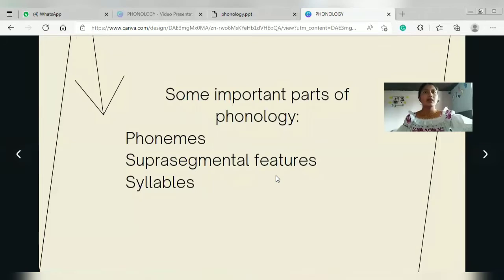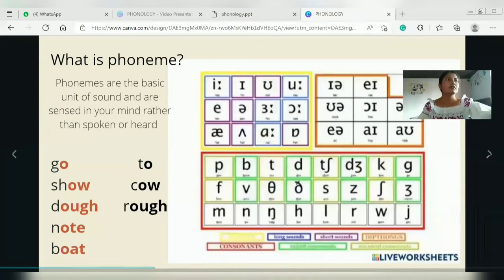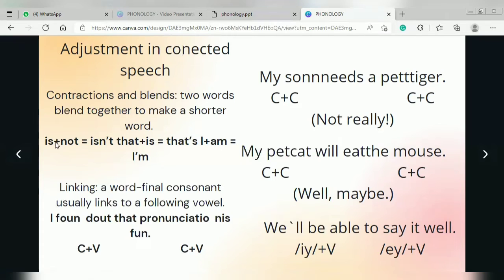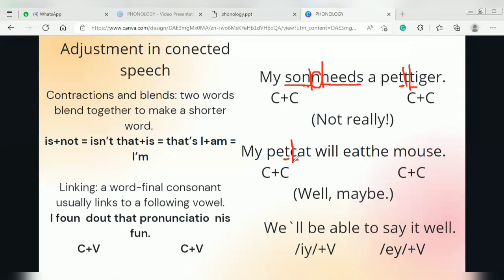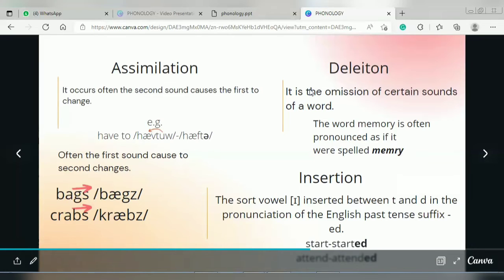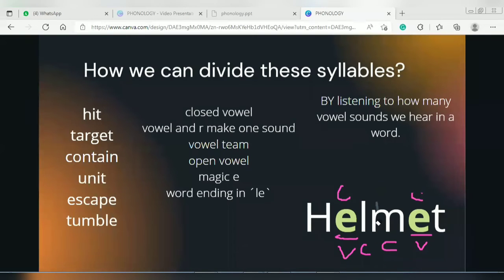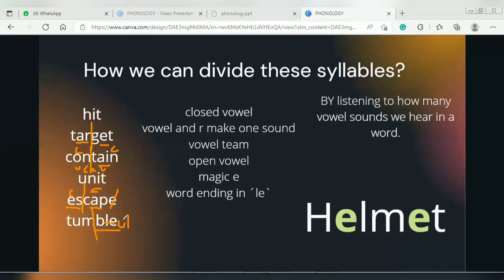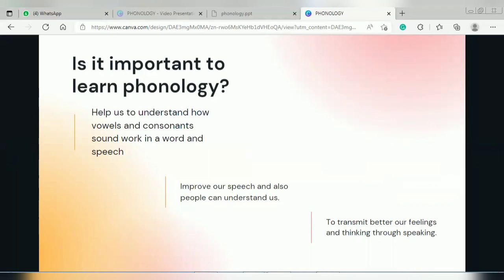Phonology matterns_Lechon